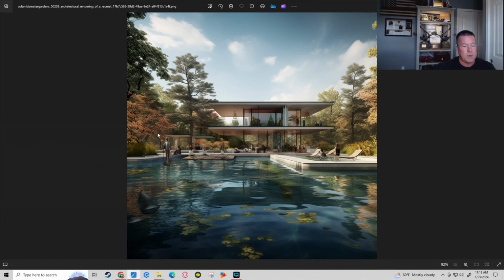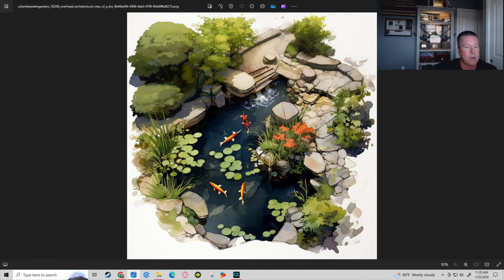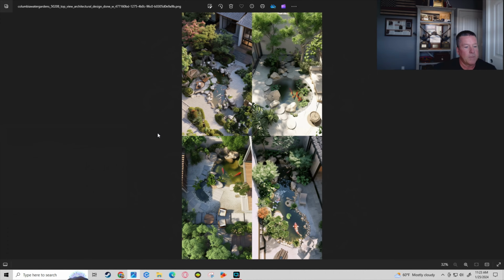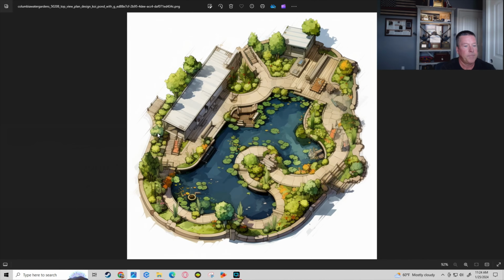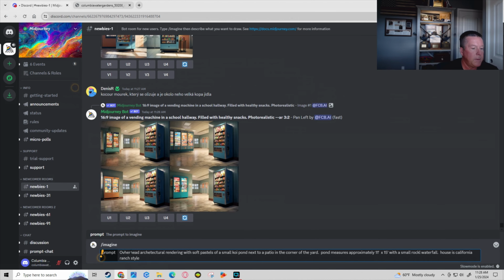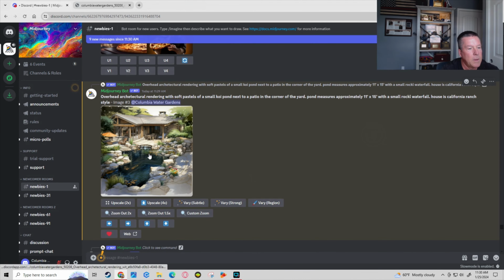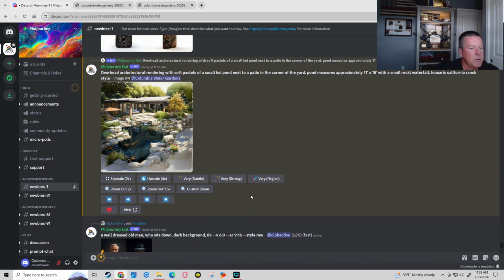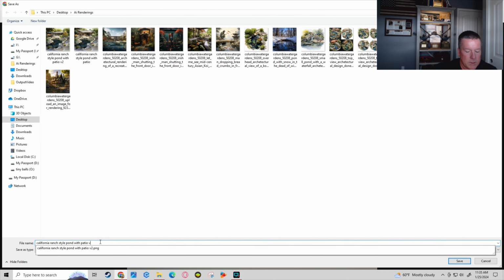Ai Koi Ponds & Landscaping Designs | generative ai use cases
🎨 Dive into the world of generative ai use cases and architectural rendering with AI and elevate your Koi pond and landscaping designs to new heights! In this comprehensive tutorial, we'll guide you through the fascinating process of using Artificial Intelligence to bring your architectural drawings to life. From intricate details to breathtaking landscapes, you'll learn the secrets of creating stunning visualizations effortlessly.

🔍 Key Topics Covered:
1️⃣ Introduction to AI-powered architectural rendering with MidJourney
2️⃣ Step-by-step guide for rendering Koi ponds using prompts
3️⃣ Transforming landscaping designs with AI algorithms
4️⃣ Enhancing details and realism in your drawings
5️⃣ Tips and tricks for optimal AI utilization and editing

🚀 Whether you're a seasoned architect or a passionate hobbyist, this generative ai use cases tutorial is designed for all skill levels. Unleash the power of AI to revolutionize your creative process and captivate your audience with awe-inspiring designs.

Let's redefine the way we envision and design architectural masterpieces together. 🌐✨

We build nationwide partnering with local contractors.  Please call for details.

00:00 Introduction
00:25 Pointers Before We Begin
02:11 Examples of Ai Renderings
08:23 Begin Tutorial
19:42 Conclusion